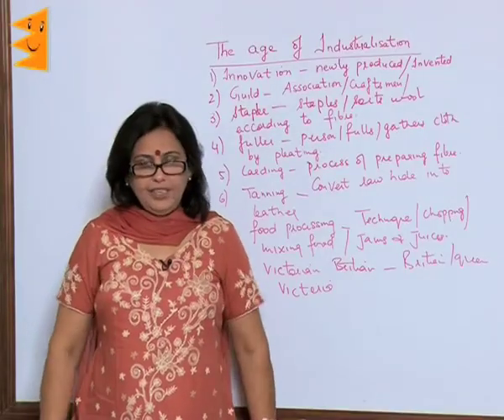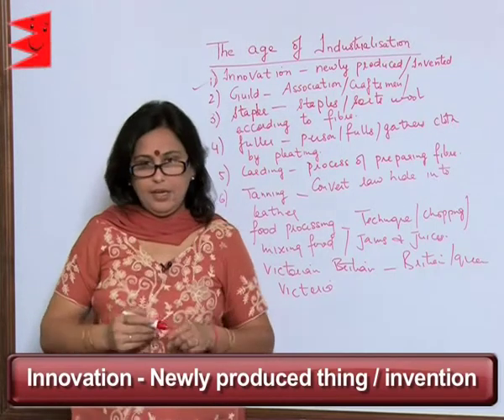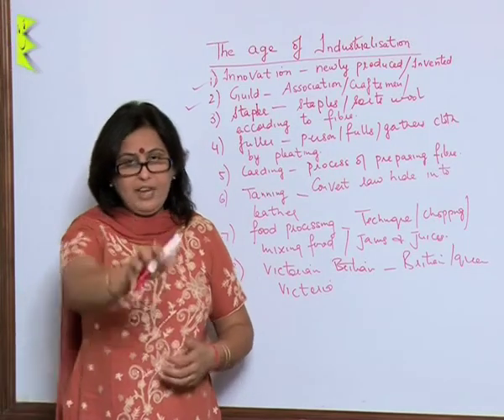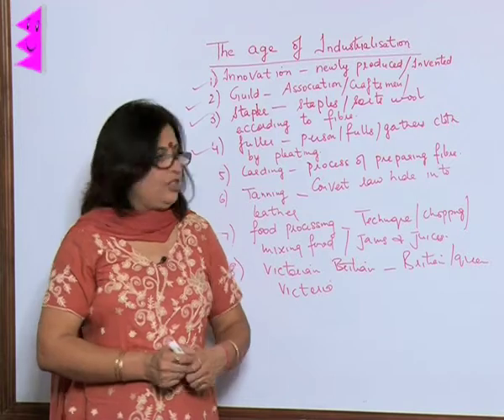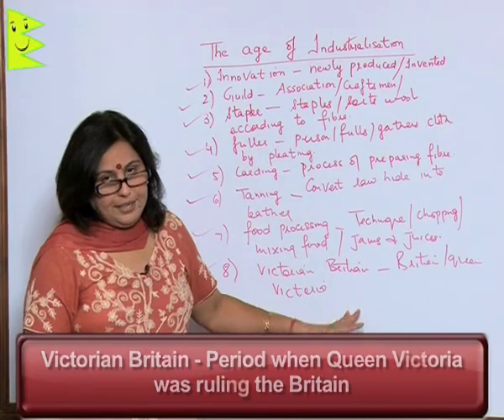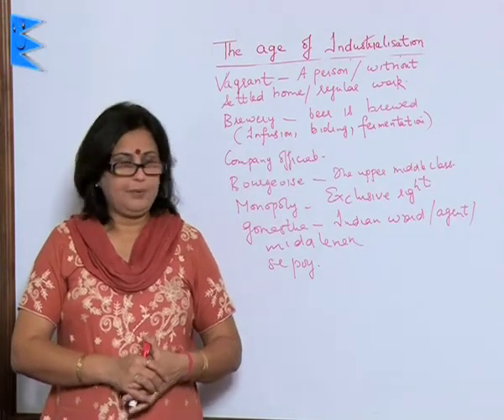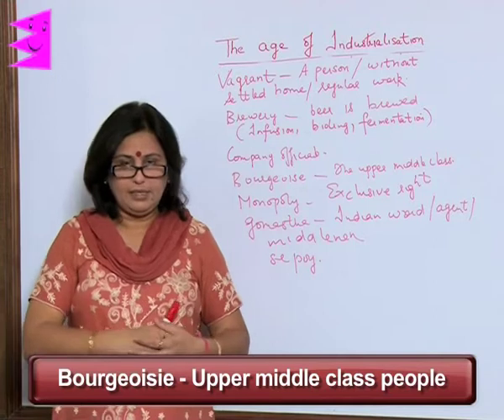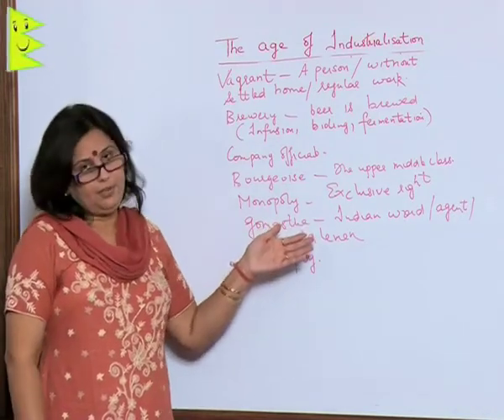CBSE Class 10 History The Age of Industrialisation The Age of Industrialisation |Extraminds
Chapter:The Age of Industrialisation
Topic:The Age of Industrialisation
Extraminds